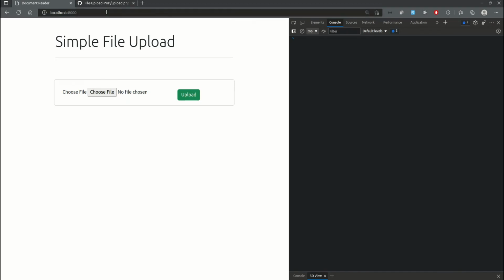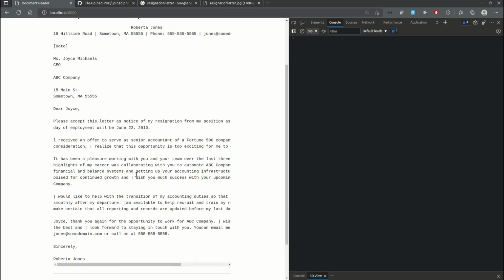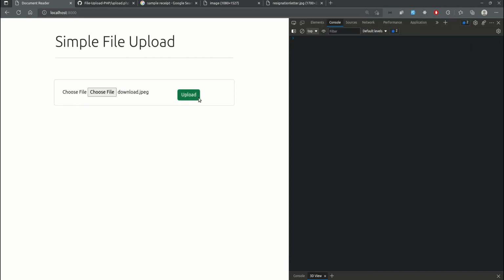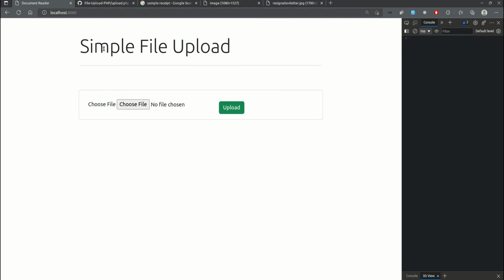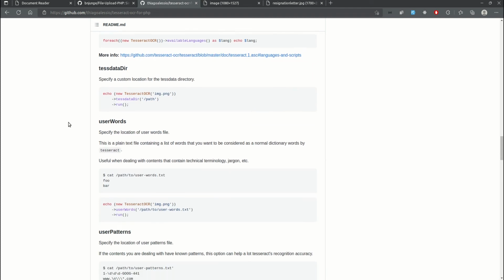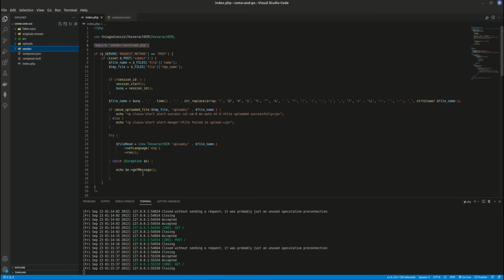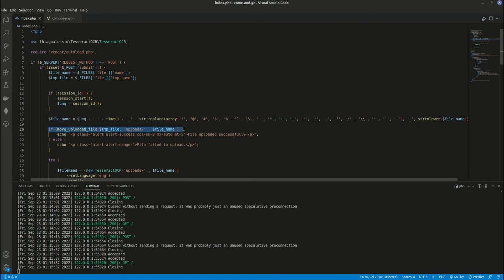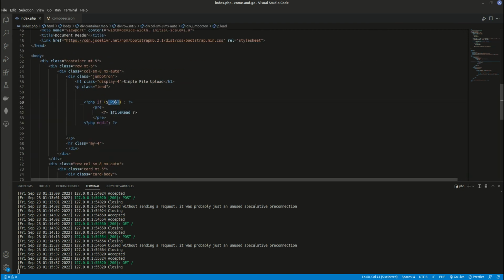Read Text from Images using PHP OCR Reader